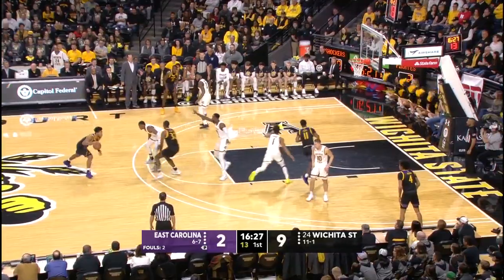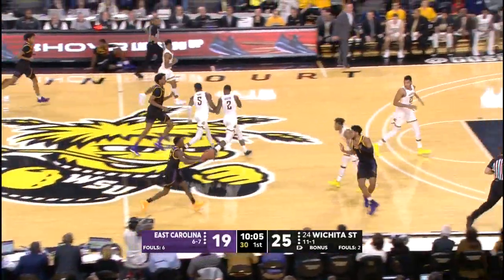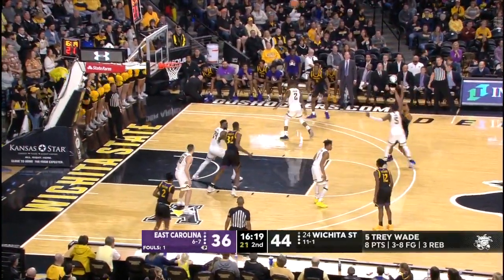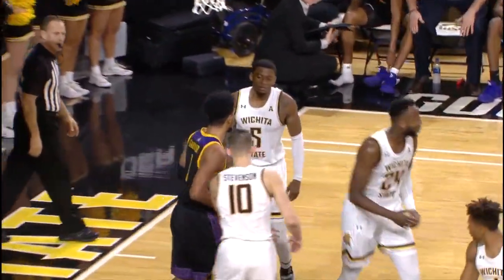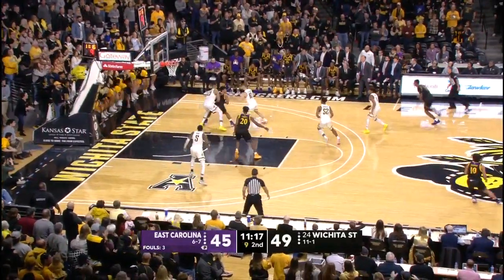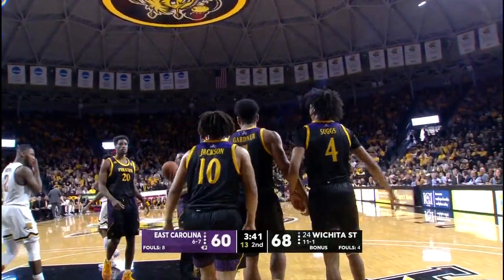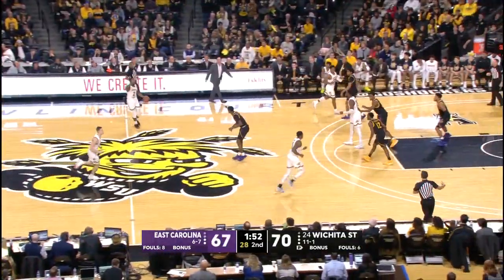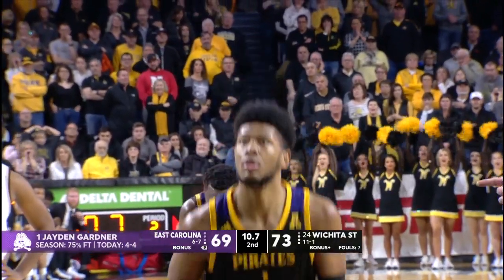Jayden Gardner vs Wichita State. Full Coverage. 29pts, 10reb. 2020.01.01